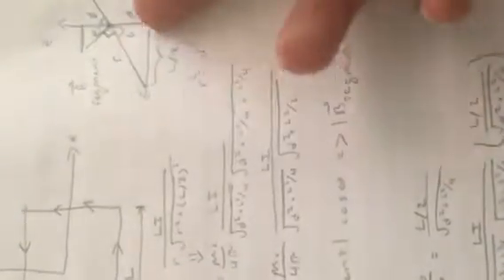Physics 2212 Test 2 Problem 2 Solution Part 1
Solving Problem 2